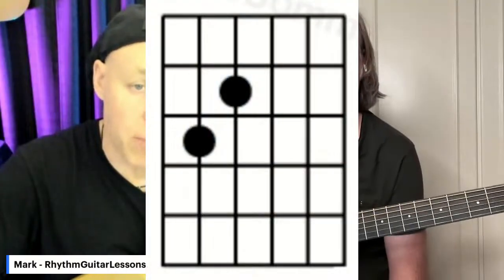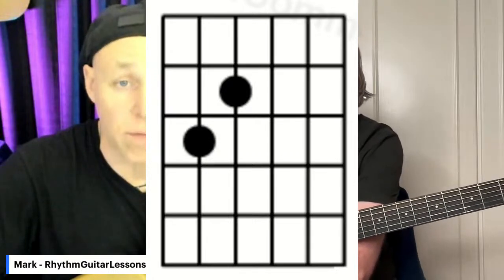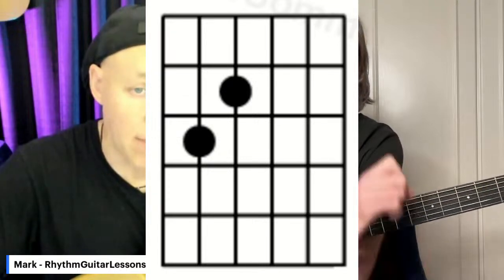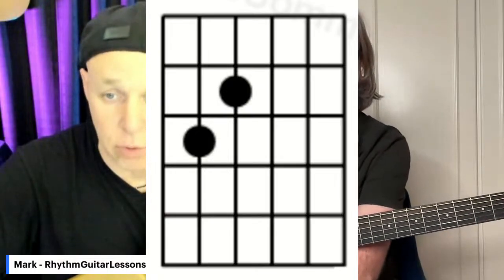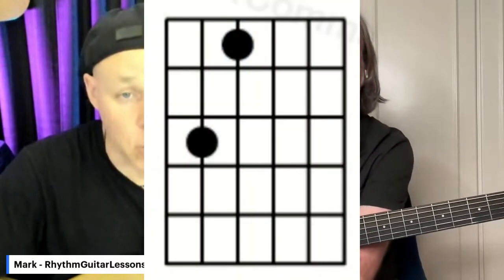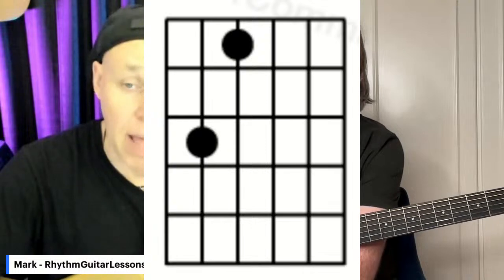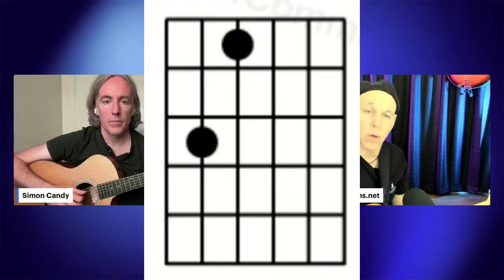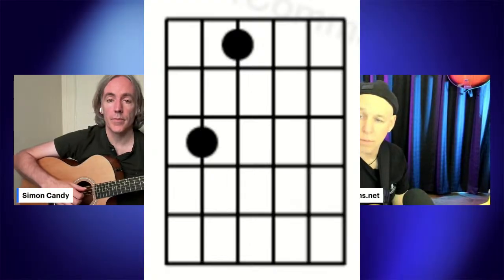How To Add Double Stops To Your Rhythm Guitar Playing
Have you ever heard guitar playing where it sounds like rhythm and lead guitar at the same time?
If you have this live stream will explain to to get that sound so you can start playing like that too.

to help explain how you can do it too